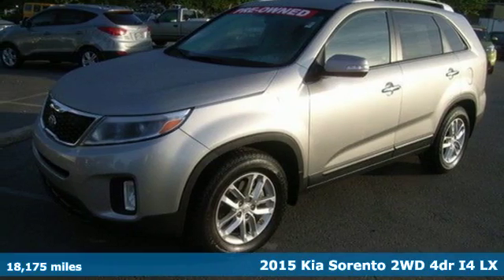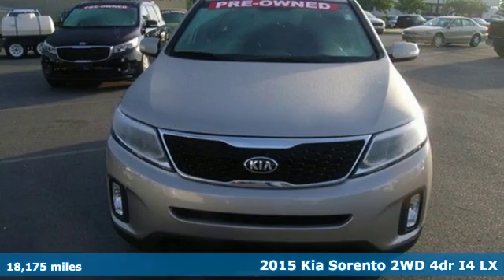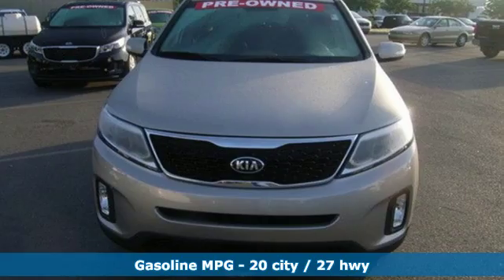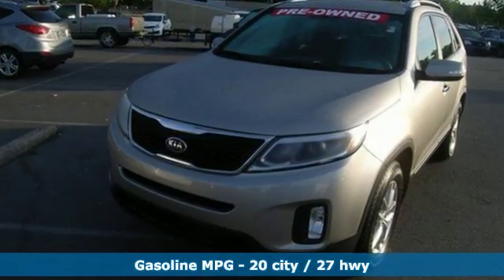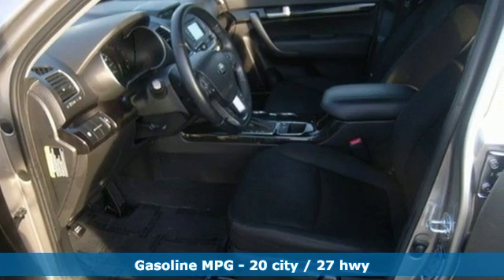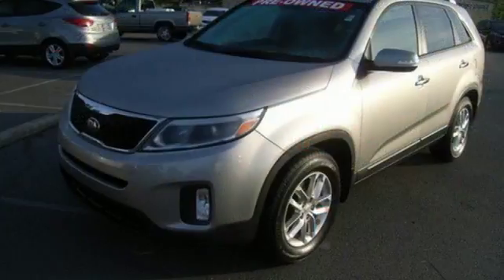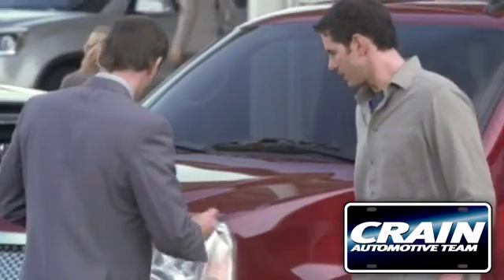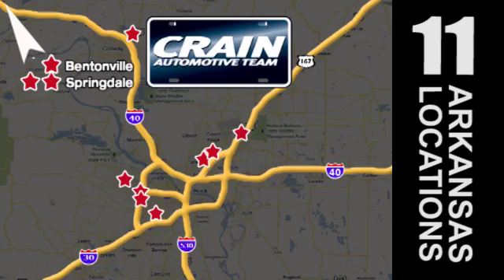Used 2015 Kia Sorento Sherwood AR Little Rock, AR 7KN3347A - SOLD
Year: 2015
Make: Kia
Model: Sorento
Trim: LX
Engine: 2.4L 4-Cyl Engine
Transmission: Automatic
Color: SATIN METAL
Mileage: 18175
Stock #: 7KN3347A
VIN: 5XYKT4A60FG620439
Contact Crain Kia today for information on dozens of vehicles like this 2015 Kia Sorento LX. This Kia Sorento LX is an incredibly versatile vehicle that is a must have for any family. Gently driven doesn't even begin to explain how lovingly cared for this ultra-low mileage vehicle has been. You could keep looking, but why? You've found the perfect vehicle right here. More information about the 2015 Kia Sorento: The Kia Sorento is a midsized crossover vehicle. It starts at about $24,000 but is available with a ton of optional features that run from interesting to downright luxurious. Third-row seating is available for owners with large families and the Sorento does an admirable job of moving people and their stuff around in a quiet and comfortable environment. This model sets itself apart with available third row seating, plenty of available luxury features, and Sleek styling, good ground clearance, available all-wheel drive, spacious interior Every new and pre-owned vehicle is backed by the Crain Commitment, including our 100% low price guarantee, a 100 hour love it or leave it exchange policy, and a 100 year 100,000 mile warranty. The Crain Team's Got 'Em!

Address:
5830 Warden Rd